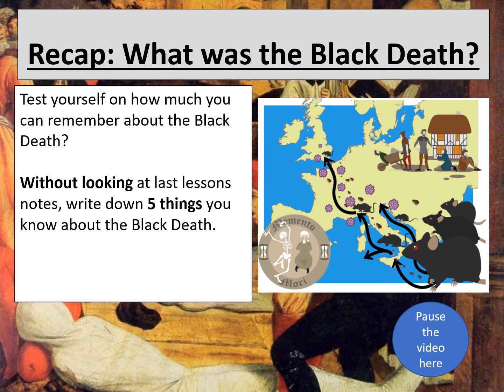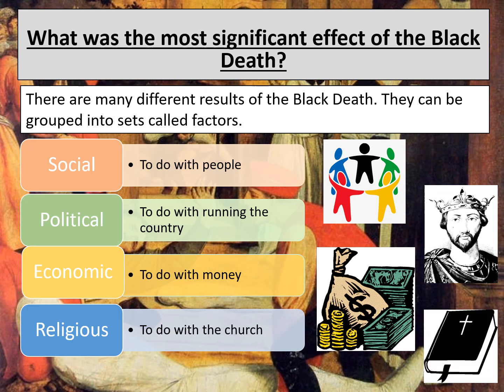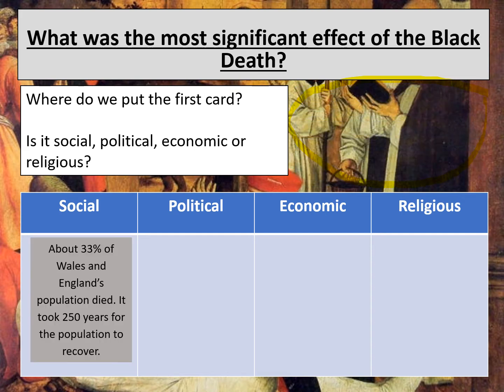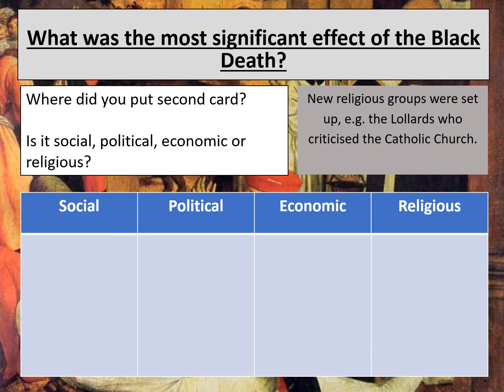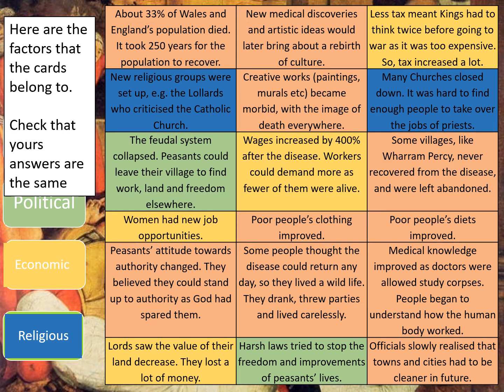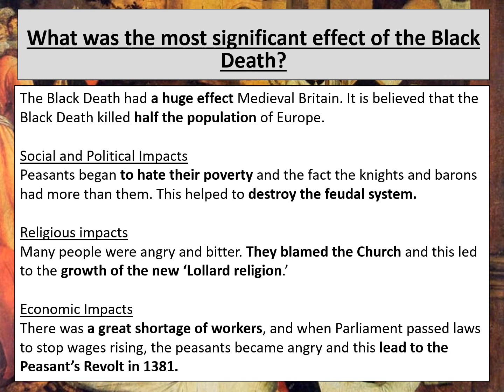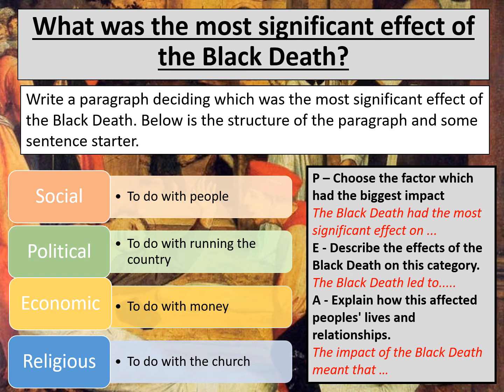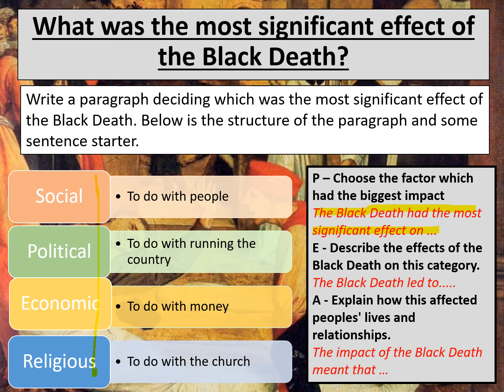TCA Impact of the Black Death Lesson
This lesson is part of the Black Death topic you have been doing in class. If you haven't finished all the tasks in the Black Death video, I would recommend going back and finishing all the tasks first.

Remember to pause the video to give yourself time to complete the tasks.